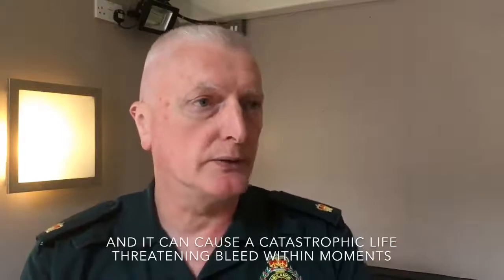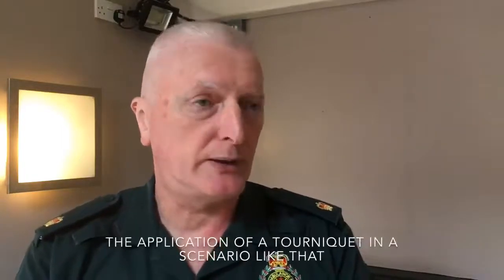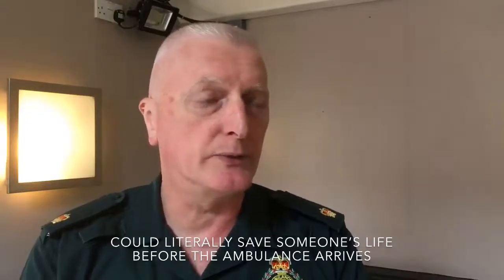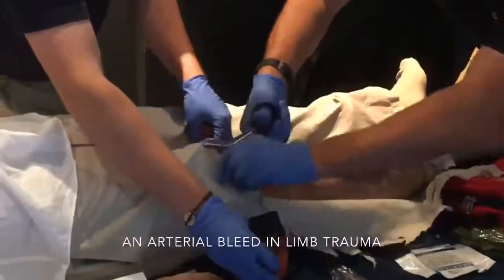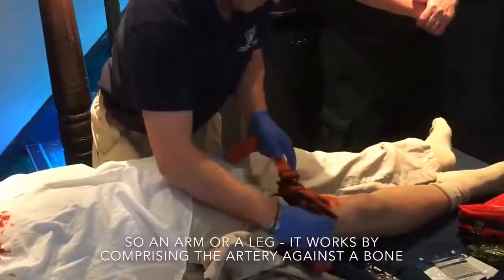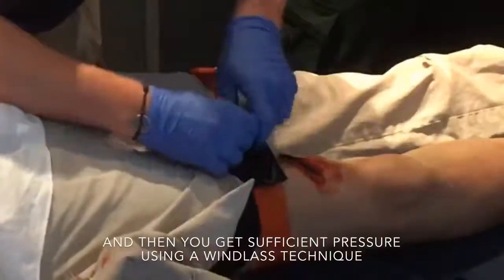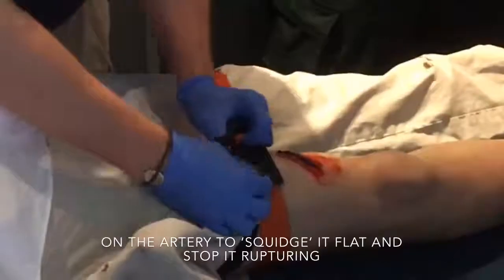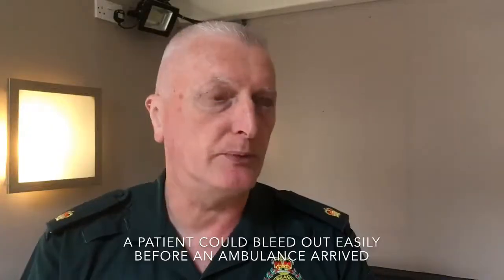WMAS Shane Roberts - The SOF® Tactical Tourniquet Wide - Daniel Baird Foundation Bleed Control Kit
Trauma Lead for West Midlands Ambulance Service, Shane Roberts talks about The SOF® Tactical Tourniquet Wide (SOFTT-W)

Our public access bleed control kits contain the same approved tourniquet as you would find on an ambulance 🚑 It has instruction images on the front and can be used by anyone.

The SOF® Tactical Tourniquet Wide Generation 4 is the latest generation of the SOFTT-W from Tactical Medical. The tourniquet is comprised of high-strength, lightweight alloy components. Its design allows the tourniquet to slide over a limb or, if the limb is trapped, the tourniquet can be rapidly disconnected and reconnected around the limb without rethreading the strap. With one application method for both the arm and the leg, the Gen 4 is the easiest tourniquet to operate under stress, which can lead to reduced levels of blood loss and ultimately better quality patient care.